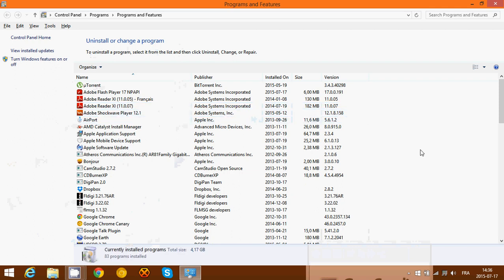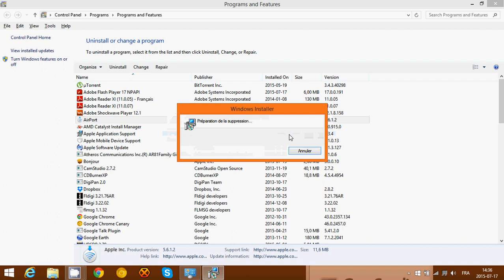Windows 10 upgrade tip and tricks to do before you upgrade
Some tips and tricks to make the Windows 10 upgrade as smooth as possible after july 29th 2015